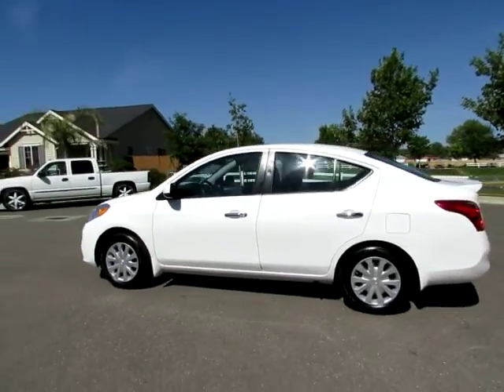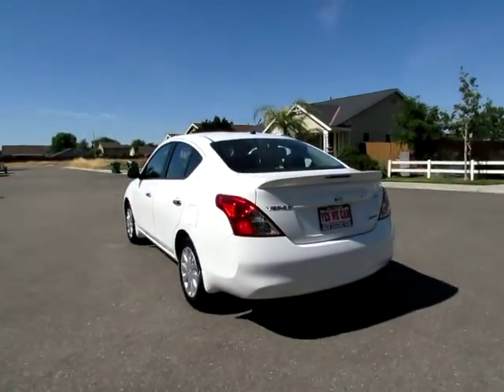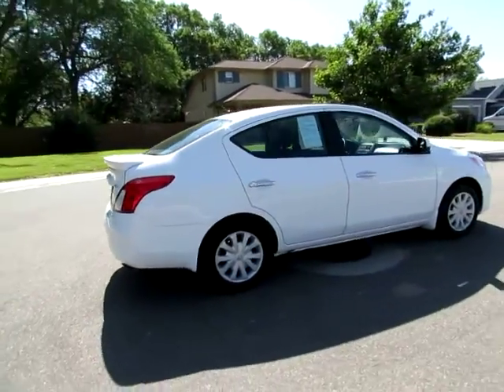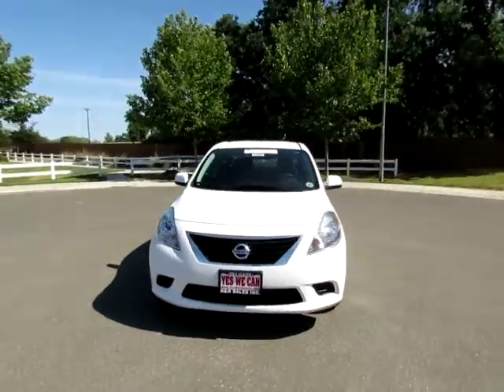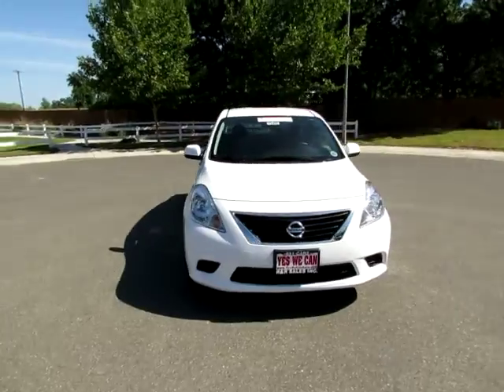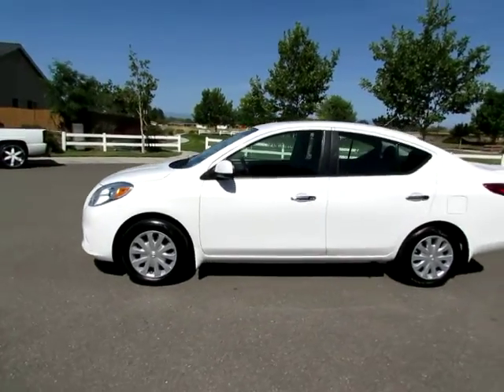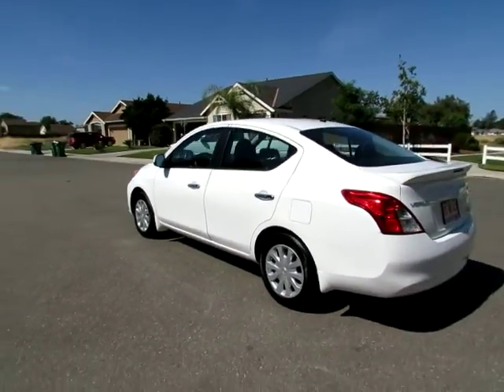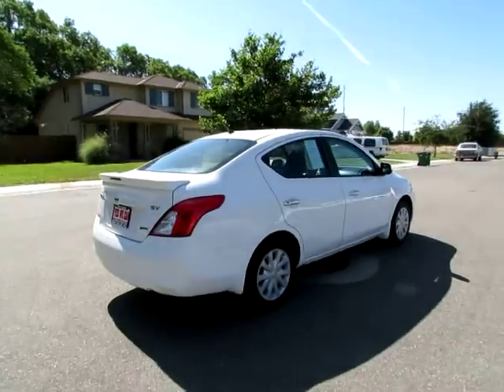2013 Nissan Versa - For Sale - Certified Pre-Owned - California R&R Sales Inc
2013 Nissan Versa - Certified Pre-Owned
4cyl
A/T
P/W
P/L
AM/FM Stereo w/CD & Aux
Rear Spoiler
Traction Control

877-857-CARS